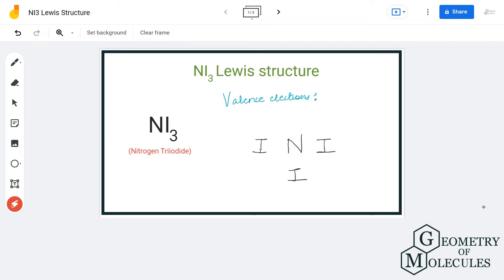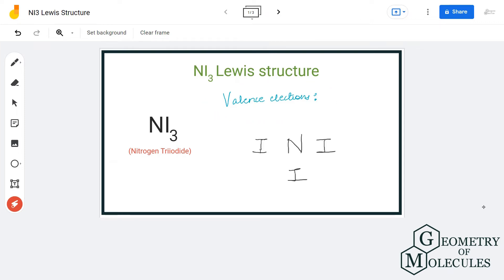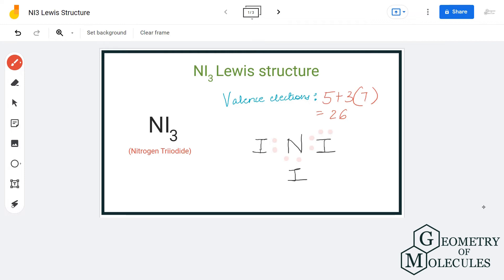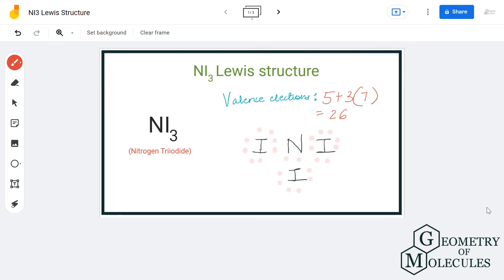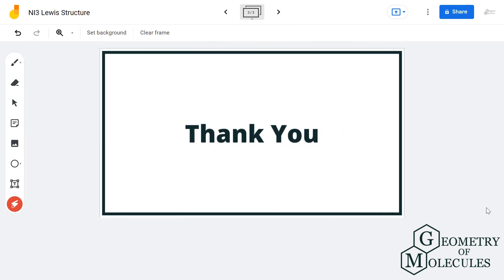NI3 Lewis Structure (Nitrogen Triiodide)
NI3 is a chemical formula for Nitrogen Triiodide. This molecule consists of one Nitrogen and three Iodine atoms. To determine its Lewis Structure, we will share our detailed and step-by-step method, where we first look at the total number of valence electrons.

We then determine the arrangement of atoms and bonds in the structure.